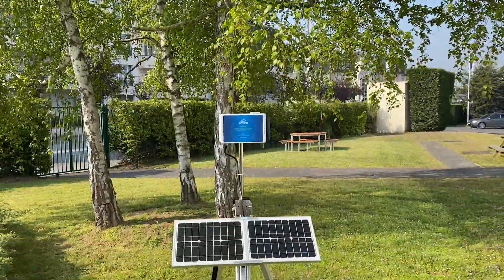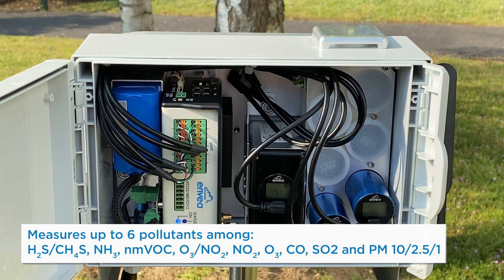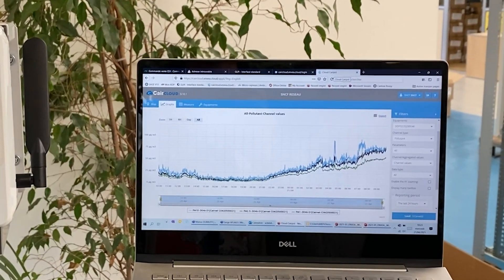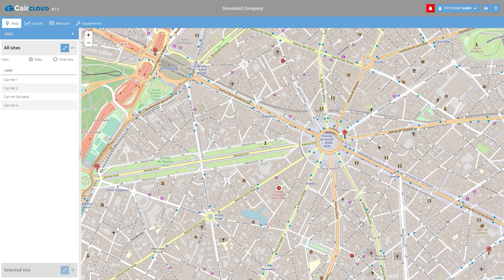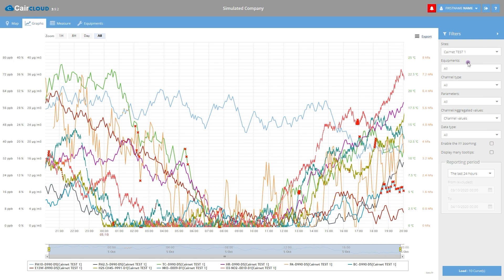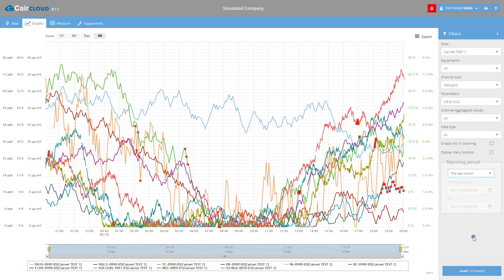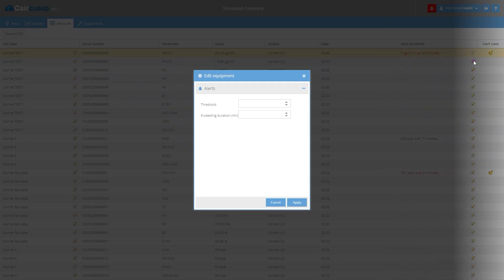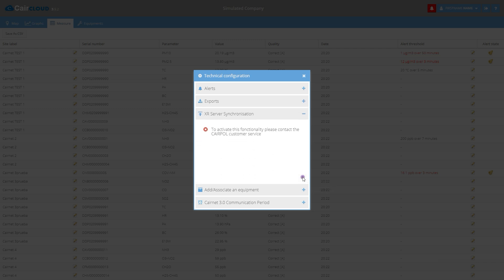Air Quality Monitoring: Cairnet, Cairsens & Caircloud